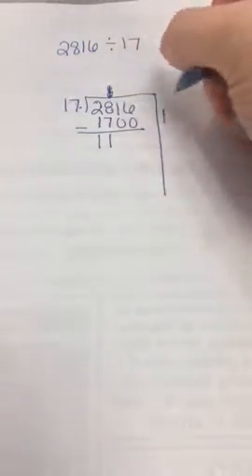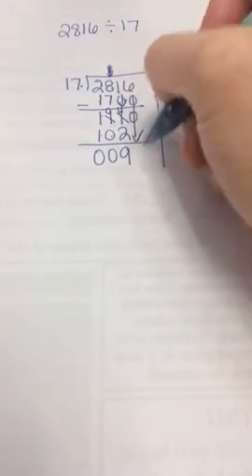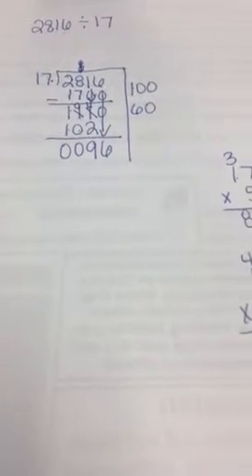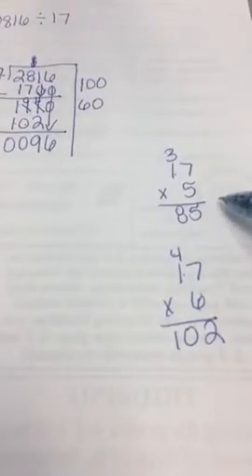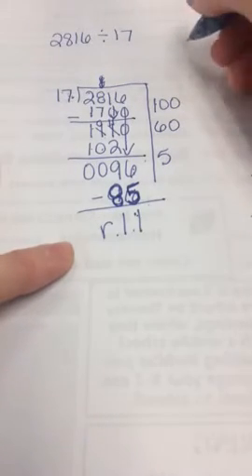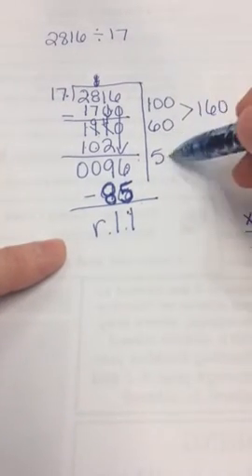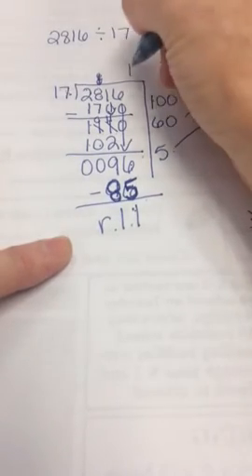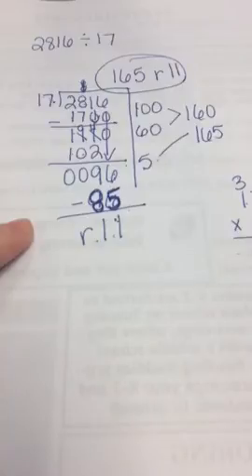Ms. Kris dividing using partial quotients